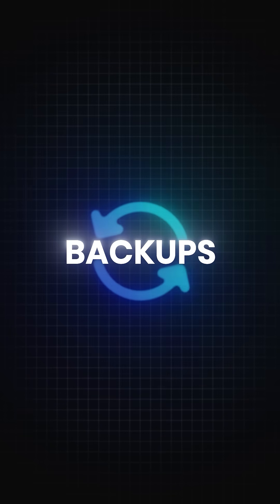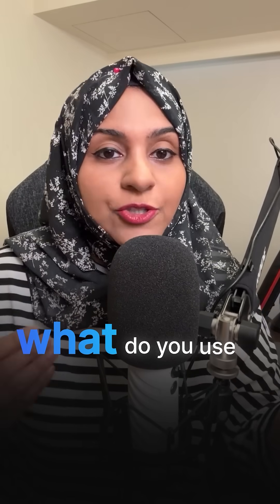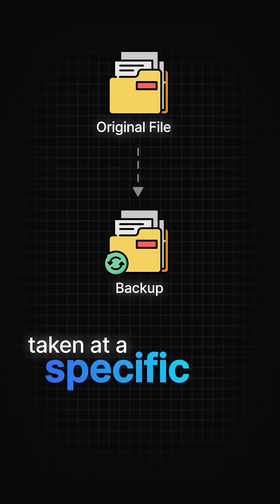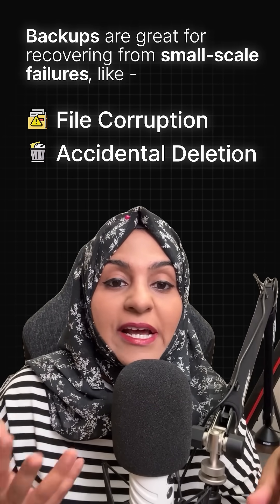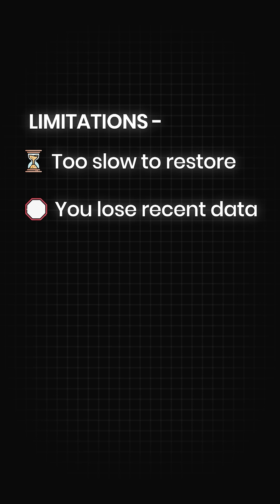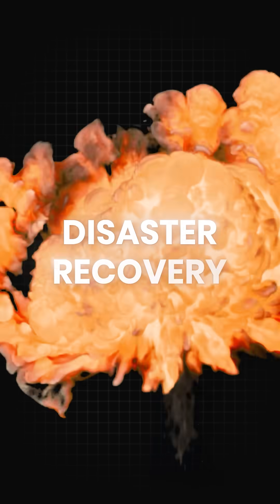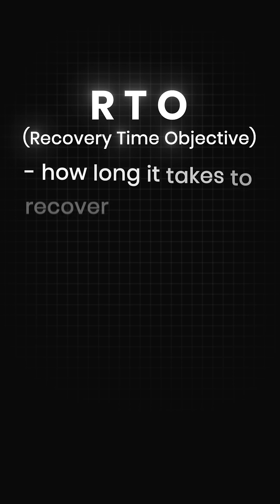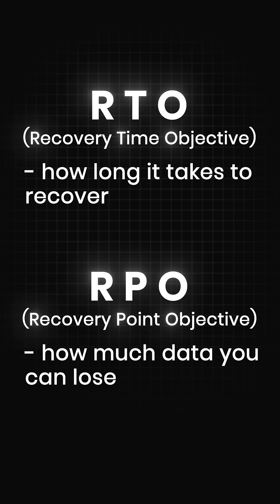Backup vs Disaster Recovery: Why You Need Both for Data Protection | SRE Concepts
Many people confuse backups with disaster recovery, but they’re not the same. In this video, we break down the key differences between backups and disaster recovery (DR), why relying solely on backups is risky, and how to create a robust data protection strategy. Learn about RTO, RPO, and why you need both backups and DR to safeguard your business from data loss and downtime.

Our platform offers 120+ courses, 900+ hands-on labs and real-world scenarios that allow you to dive deep into the practical applications of DevOps principles. You'll be able to work on actual projects, putting your newfound skills to the test and learning from highly focused, relevant, industry experience.